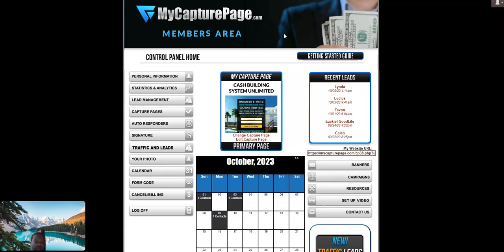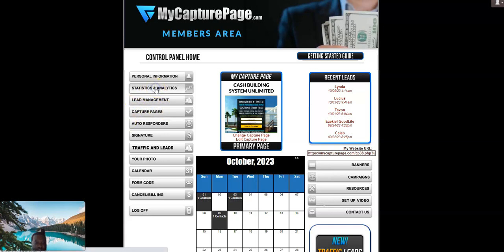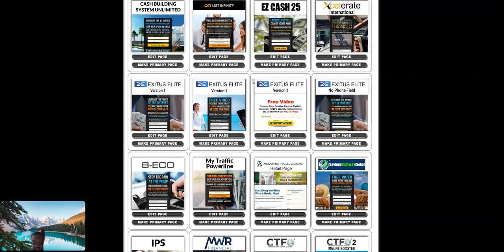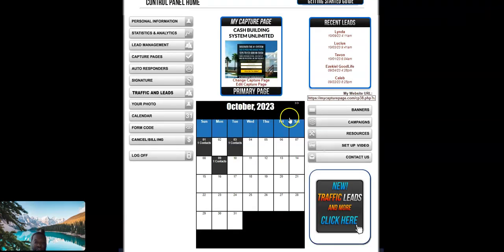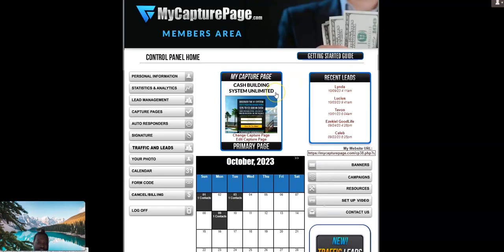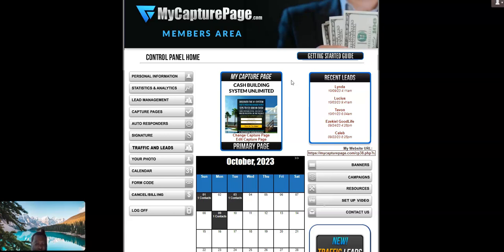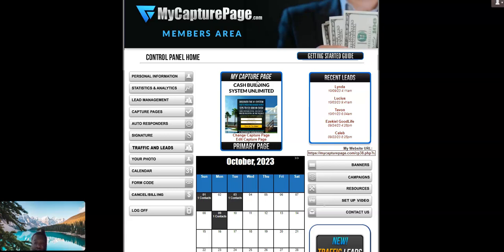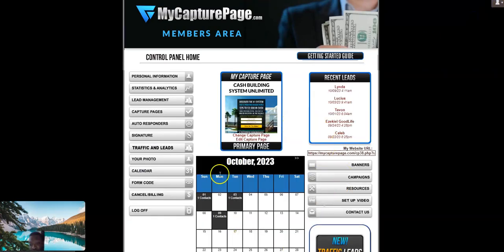CBSU MY CAPTURE PAGE.!!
RecRBy utilizing our direct-mail postcard marketing system through the Cash Building System Unlimited compensation pay plan, you can build yourself a serious flow of cash... EVERY WEEK... as your team grows.
The program is a simple 2 phase program. The cost of Phase 1 to join is just a $50 membership fee. You will receive 200 postcards and 200 names of prospects on peel and stick labels to mail your postcards to. You will also receive a Phase 2 Upgrade Form, Postcard Order Form, Your Personal ID# and much more.